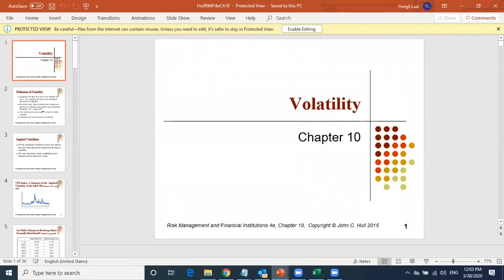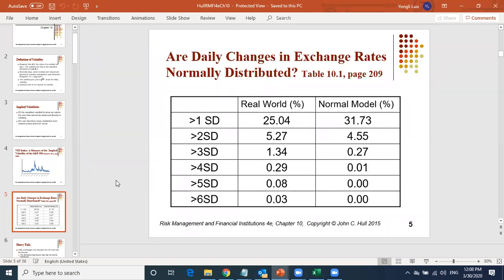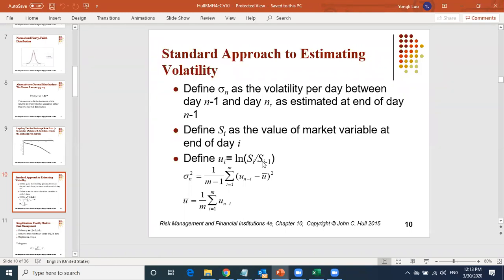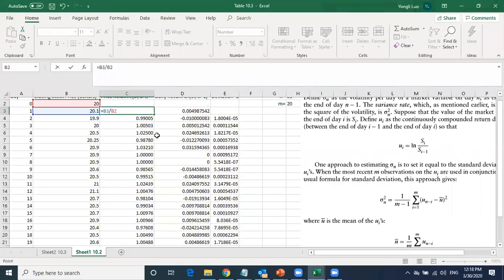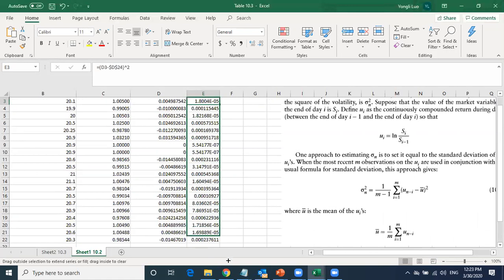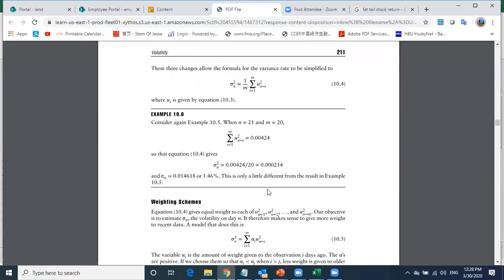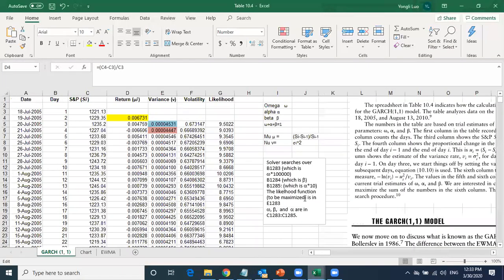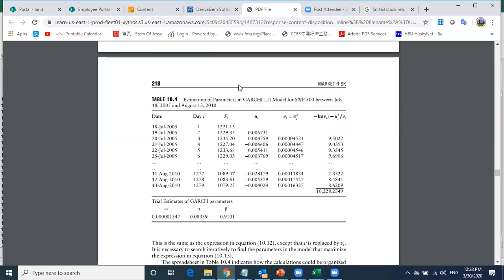FINA 3322 Ch 10 Volatility(1)